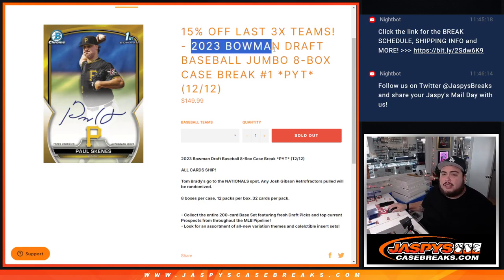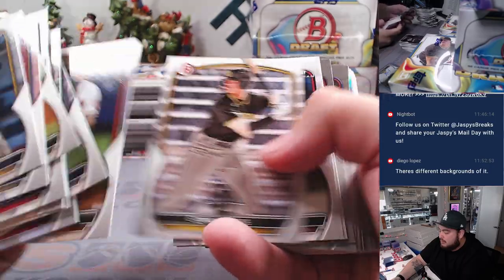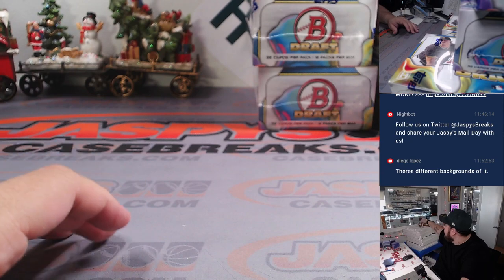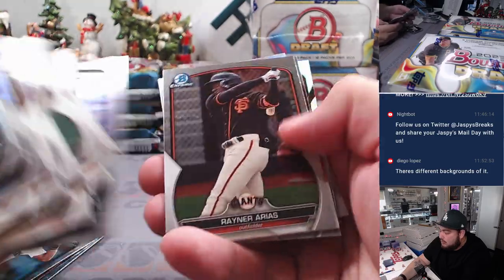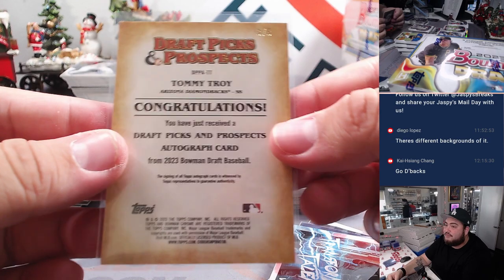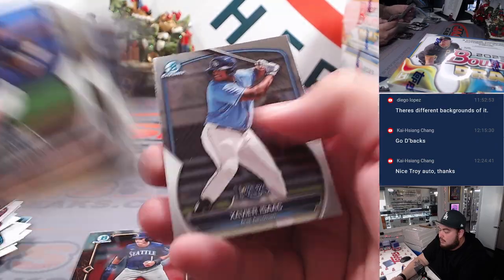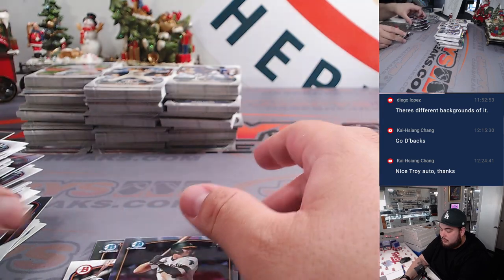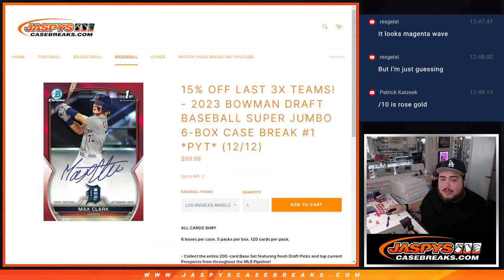Tue. 12/12/23 - 2023 Bowman Draft Baseball Jumbo 8-Box Case #1 *PYT*